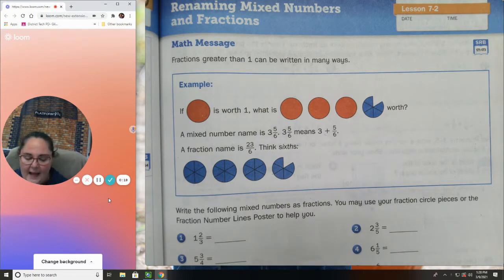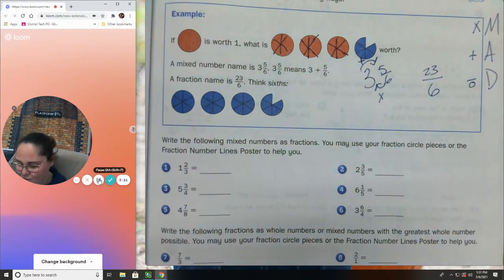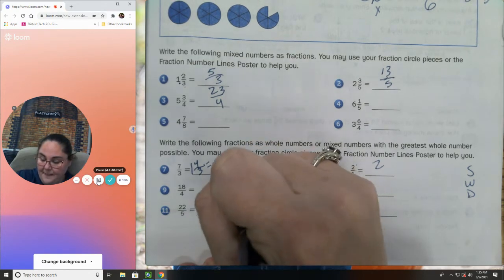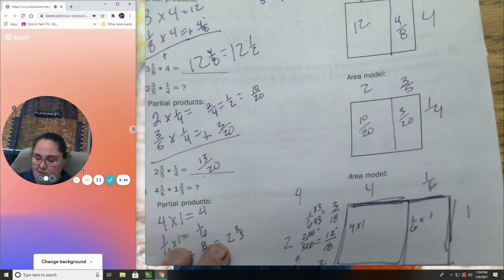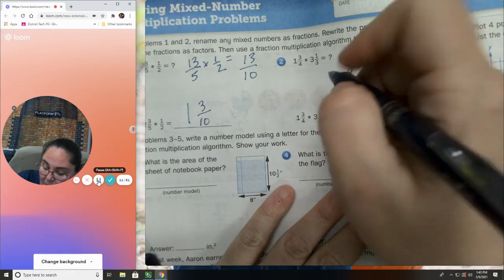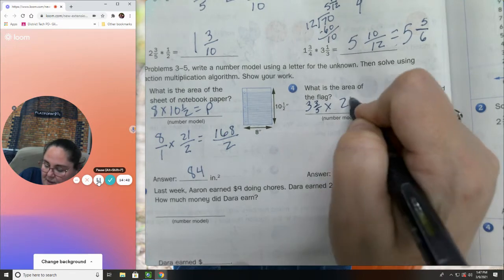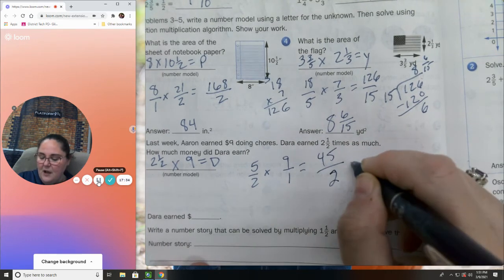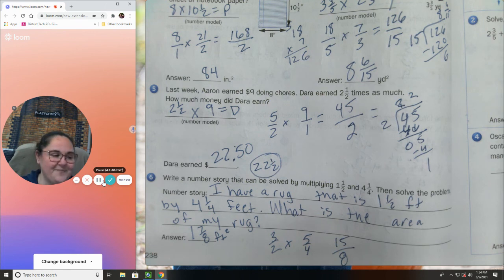EDM 7.2 Multiplying Mixed Numbers